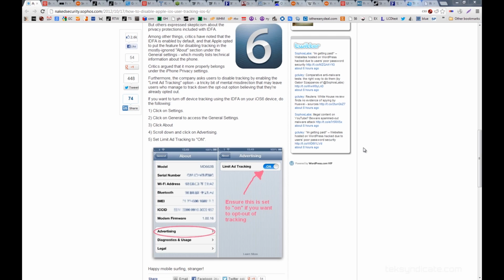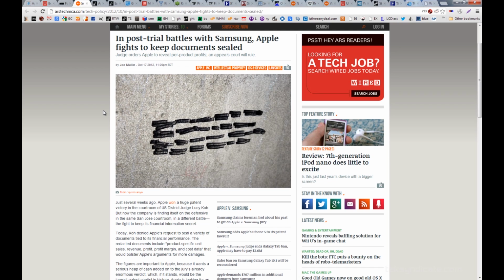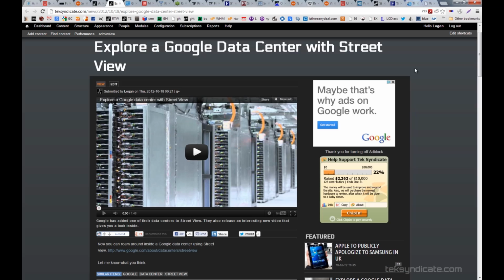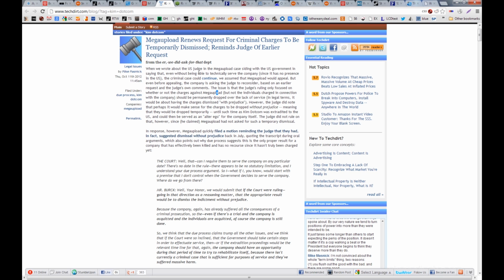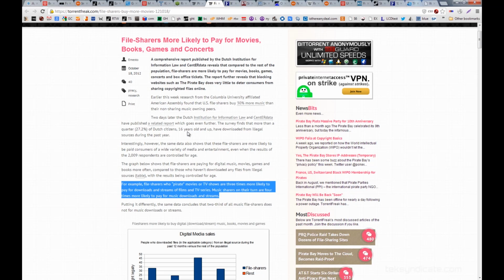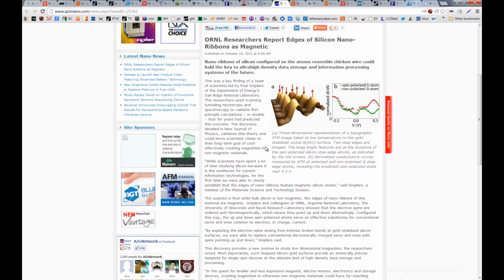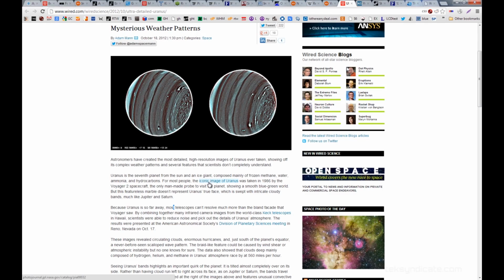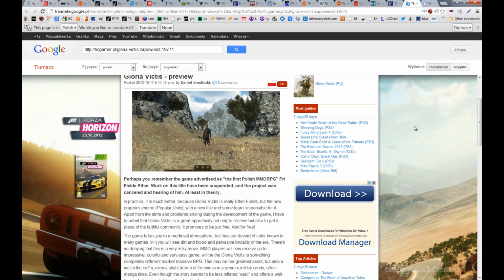The Tek 0029: Let's Talk About Uranus